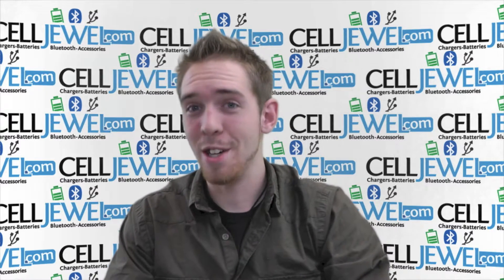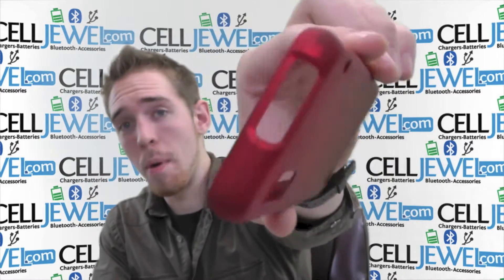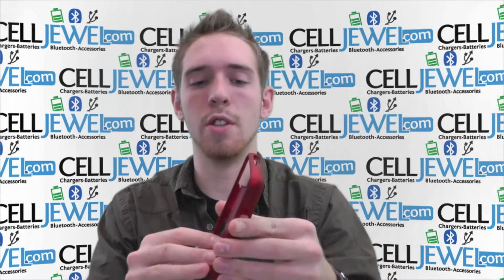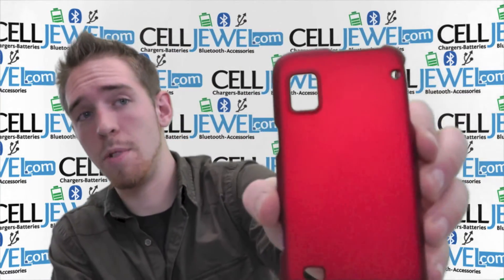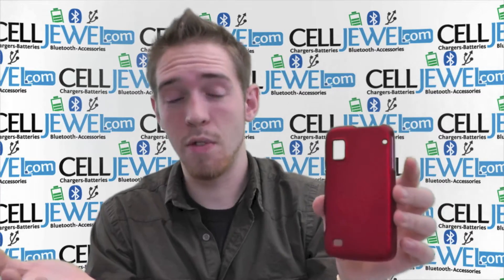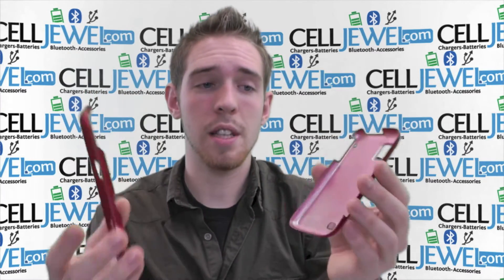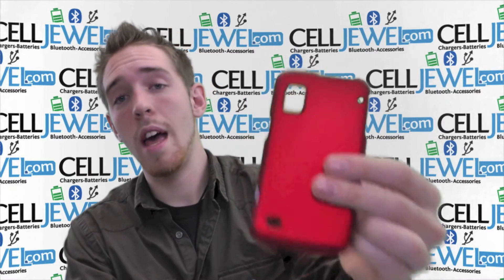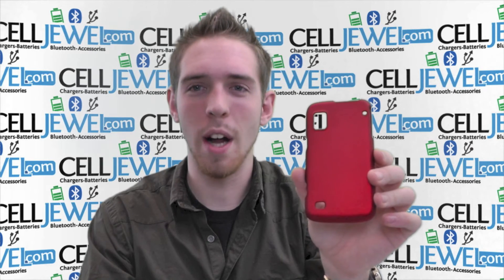CellJewel.com - ZTE Warp Red Snap On